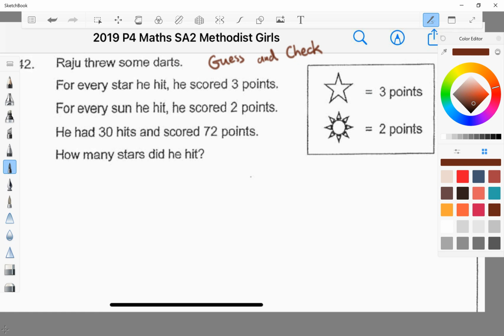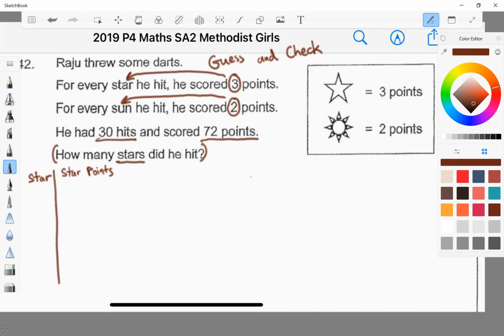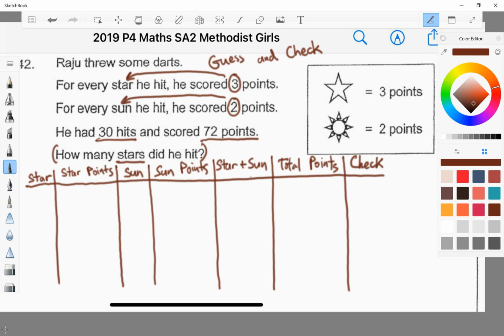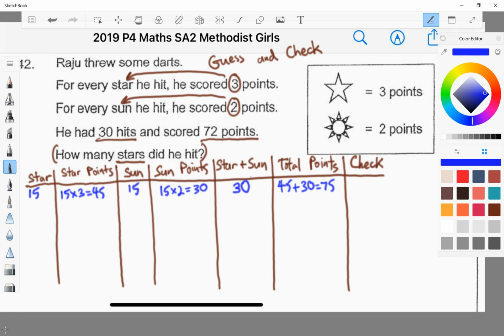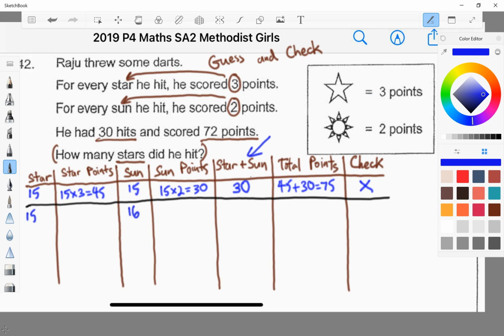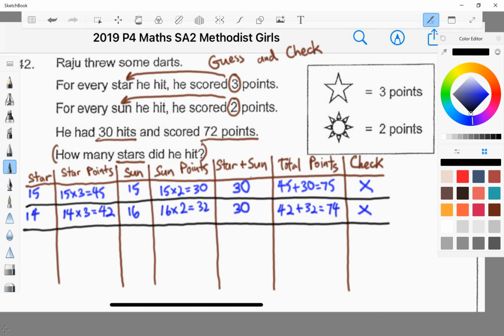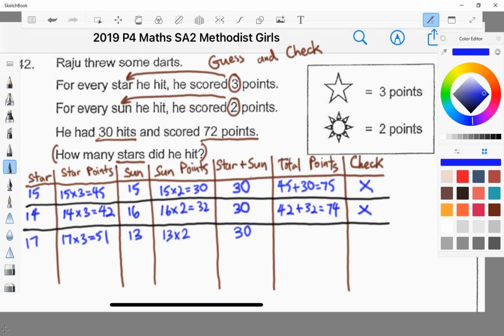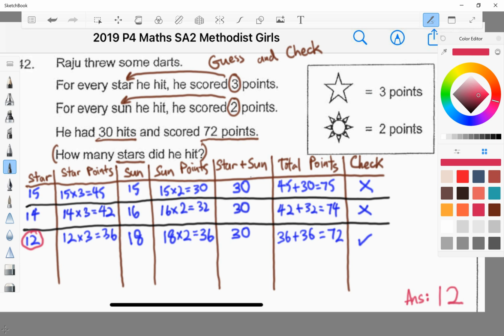Smashing Maths Problems EP28: Guess and Check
This is the twenty-eighth episode of Smashing Maths Problems!